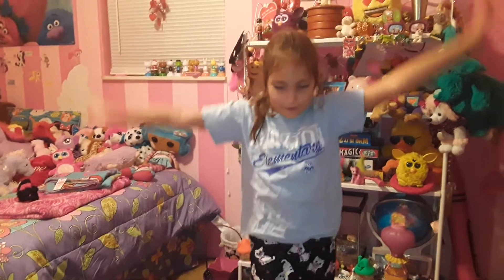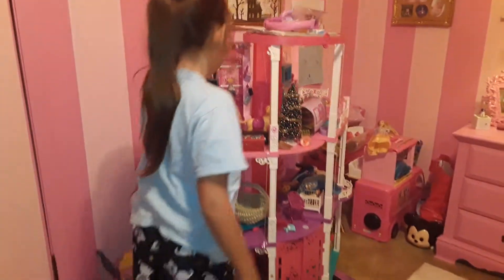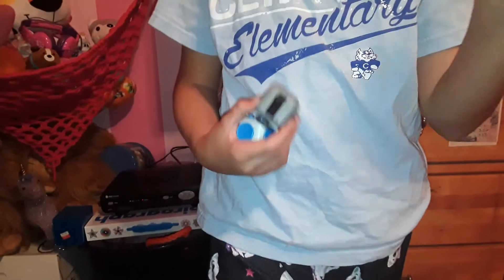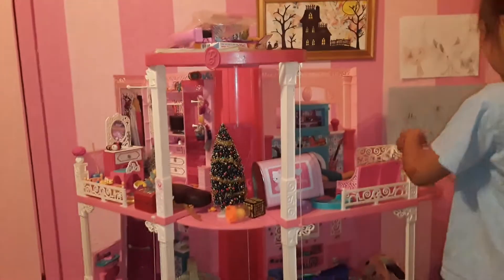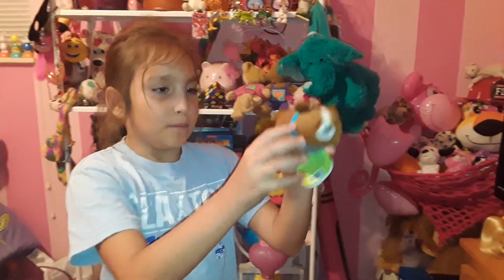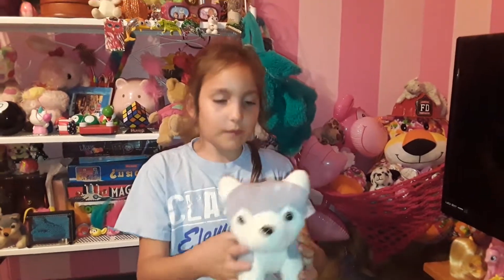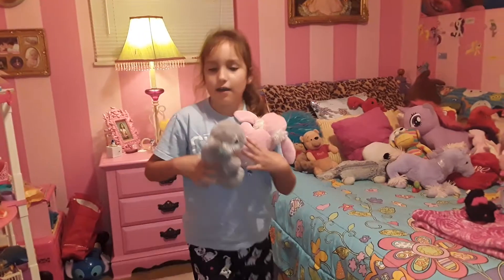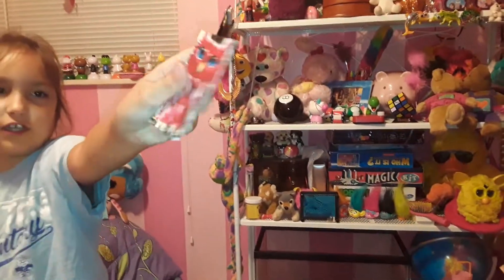TayTay Time2 Room Tour